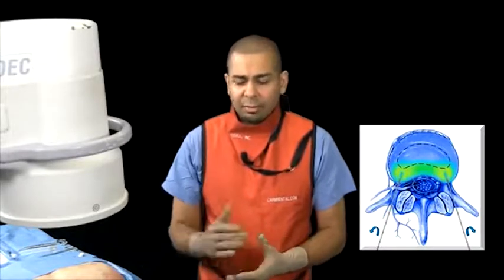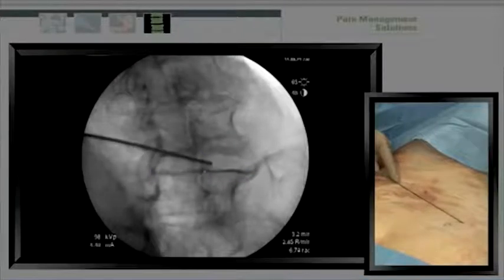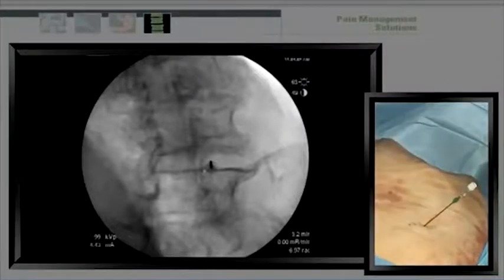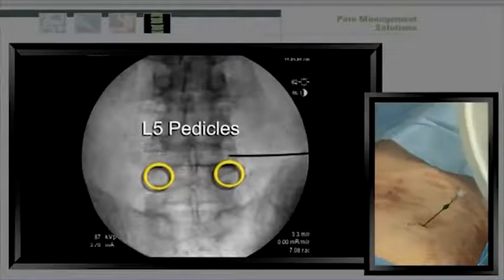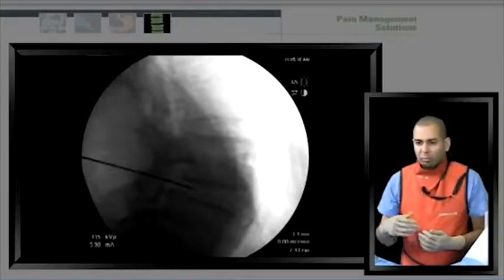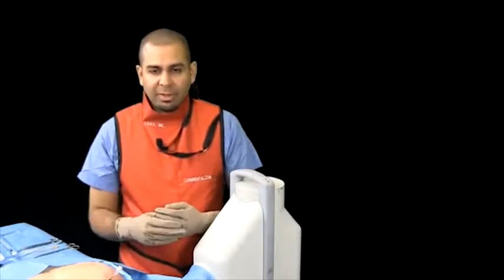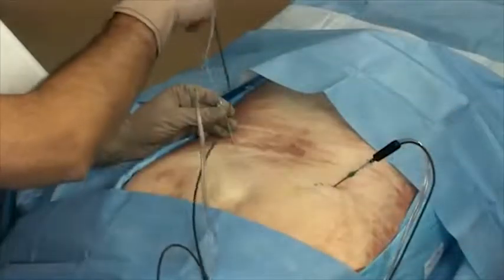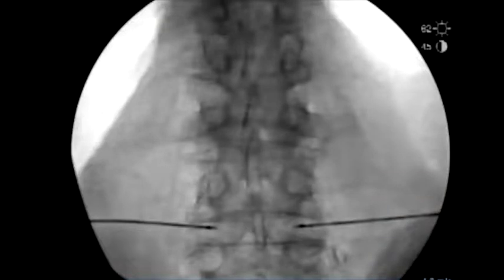COOLIEF Transdiscal Cooled RF Training Presentation